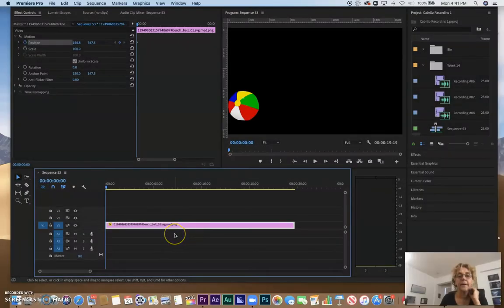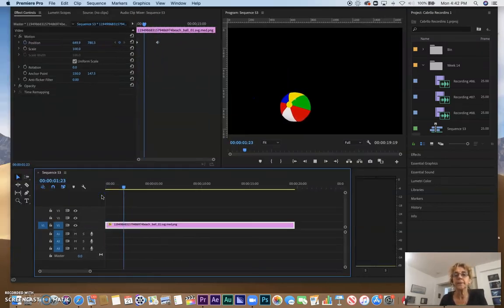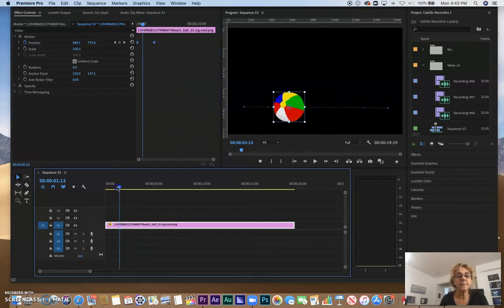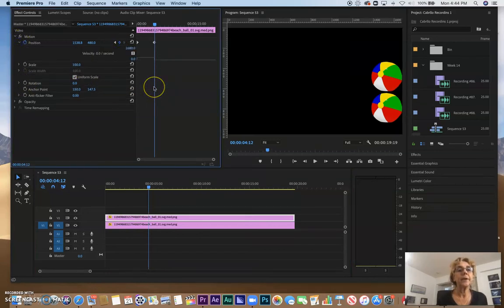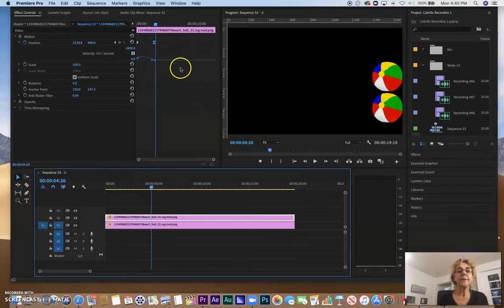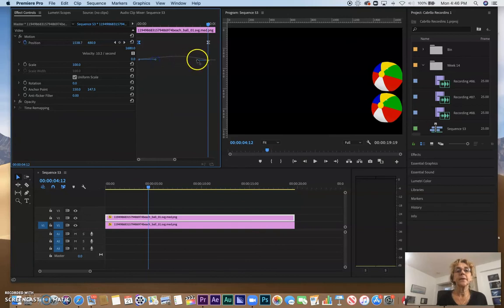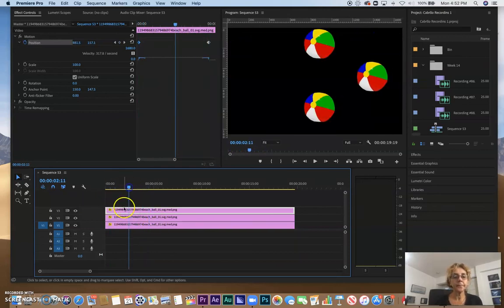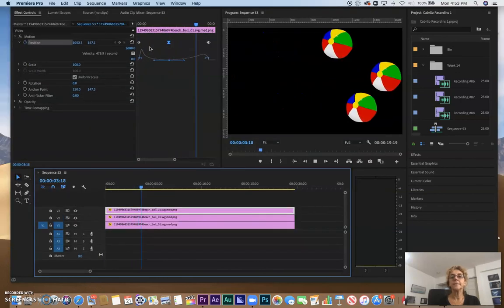Week 11 1B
Advanced Keyframes